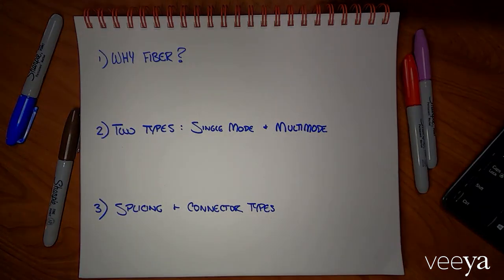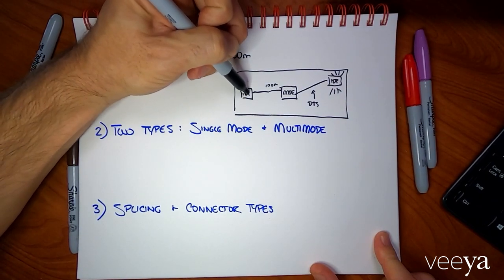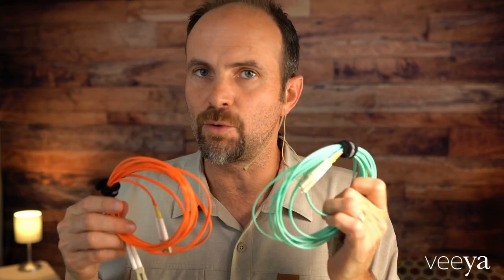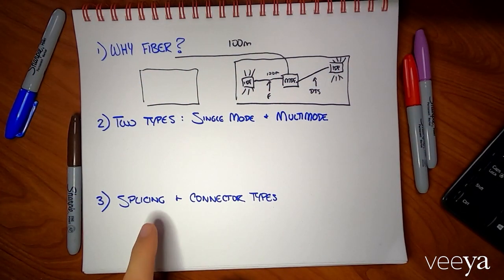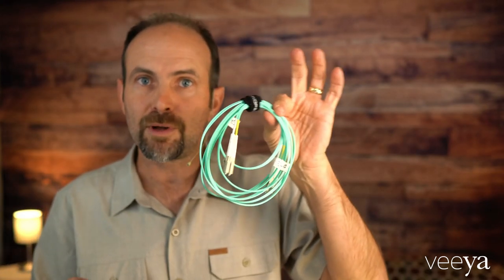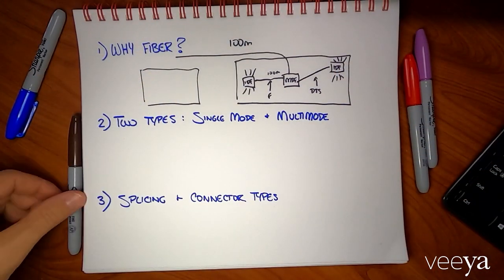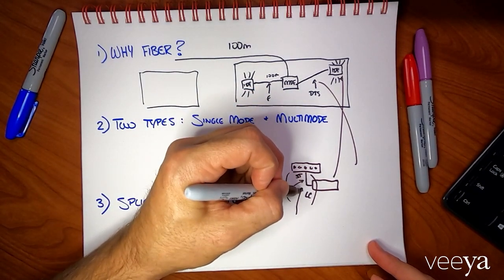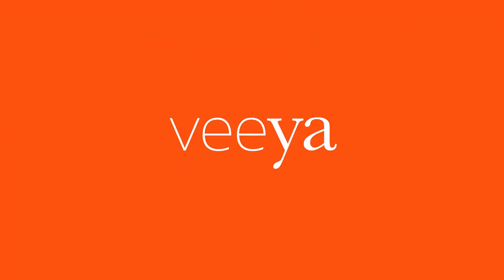Conversational Competence, in Fiber Optic Cabling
When you think about cabling, it's critical to understand the place of fiber optic cable. So grab a cup of coffee and let me help you become conversationally competent on fiber optic cabling.